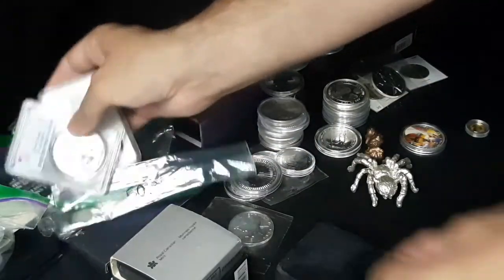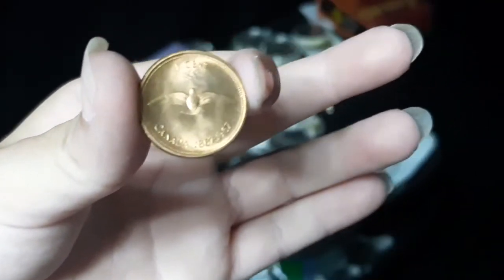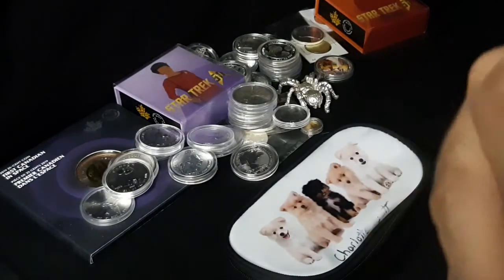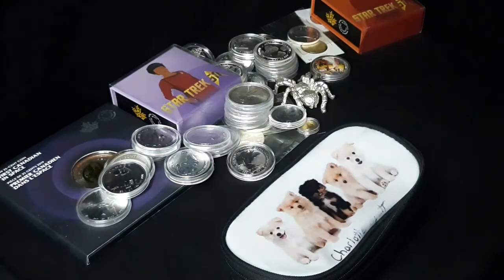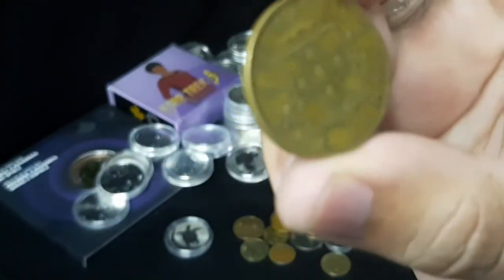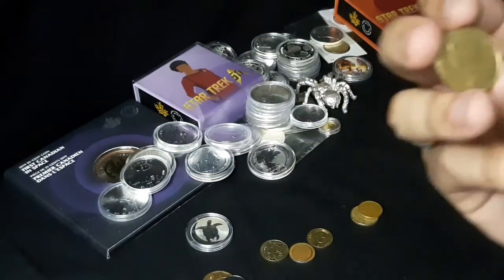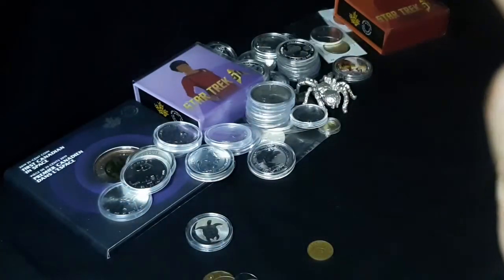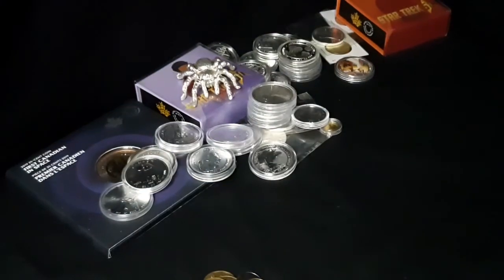Liam and Charlie's Full Stacks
Liam and Charlie show off their coin collections again - only this time, they have me do it!